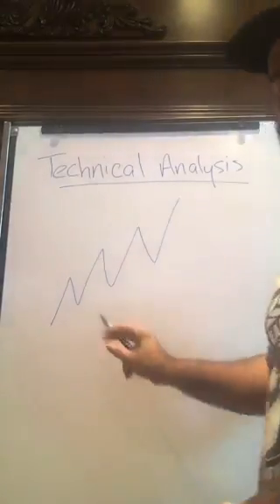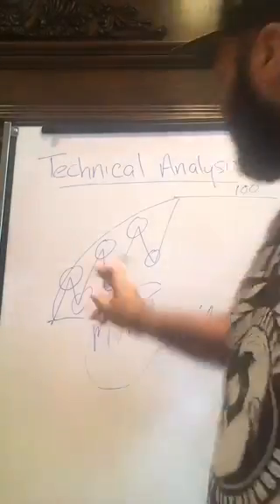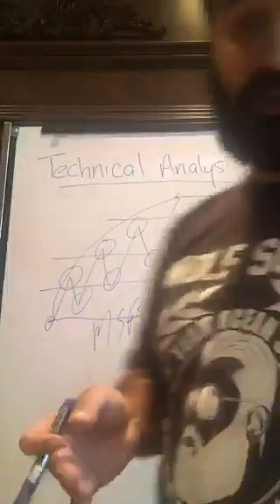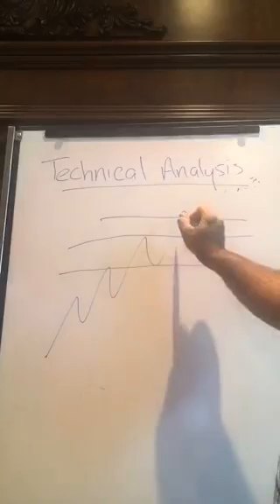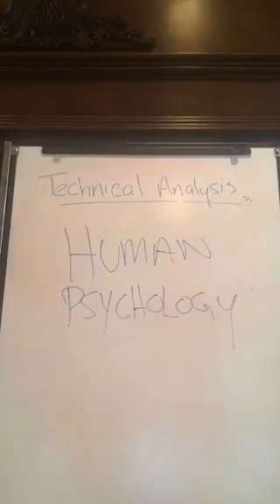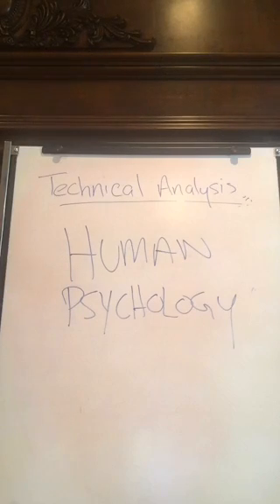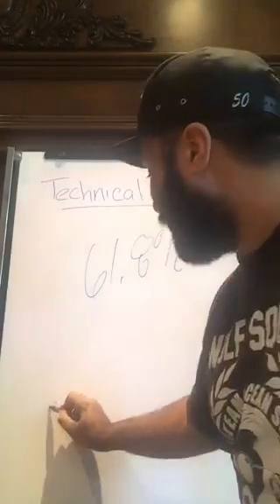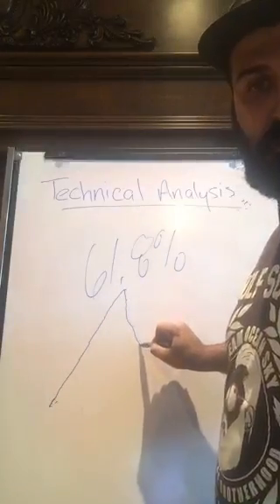20150913 Forex 101 Oceansky Periscope Part 5 - Technical Trading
Forex 101 Oceansky Periscope

Realoceansky @oceannsky teamoceansky limitlessmafia forex